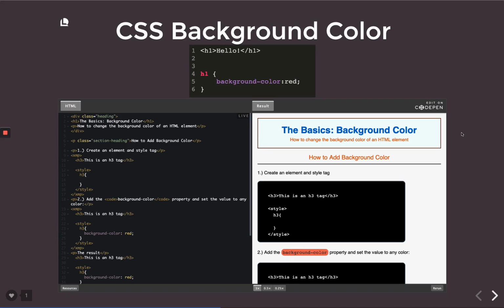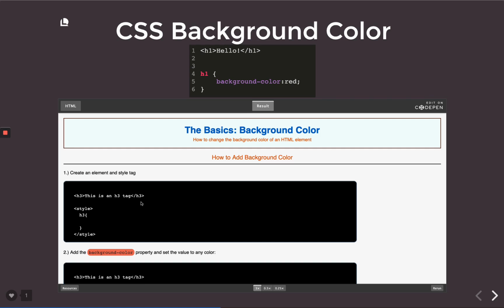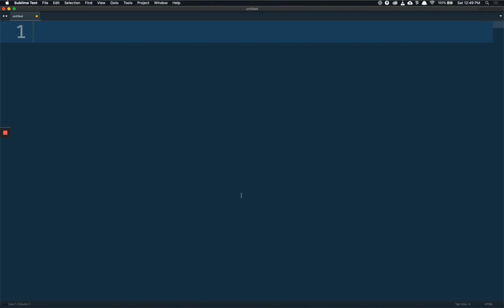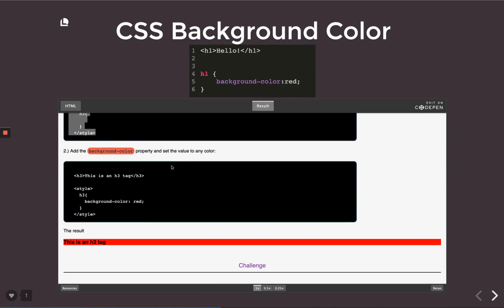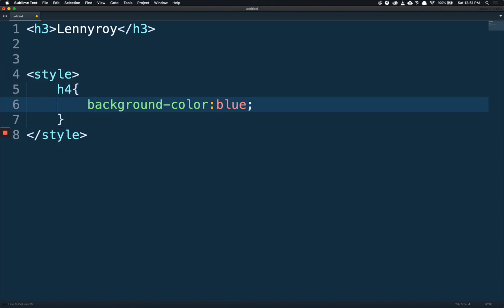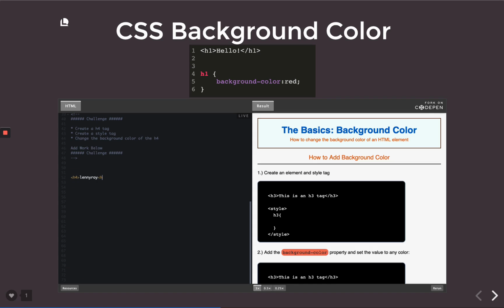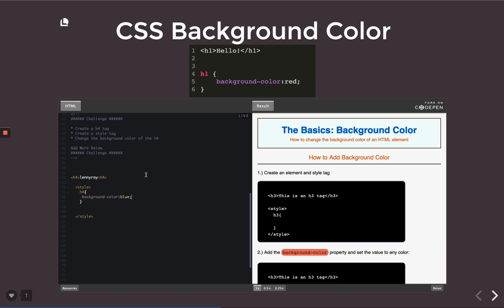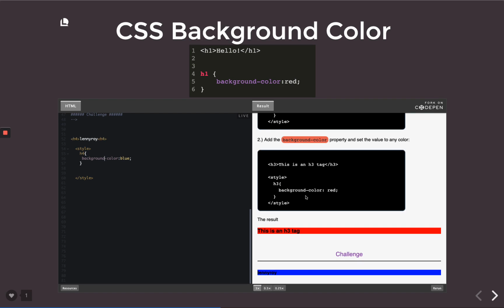The Basics: # 11 Change Background Color in CSS